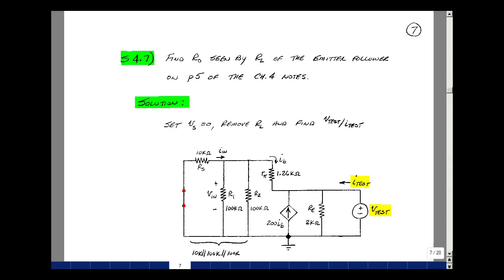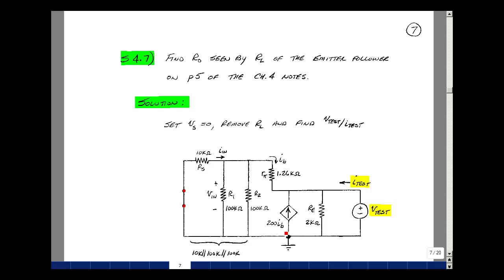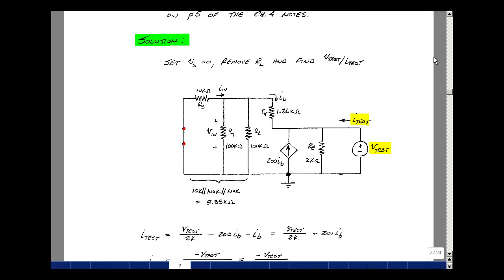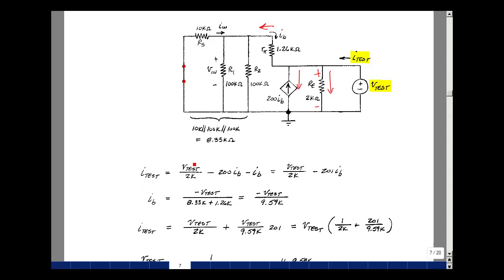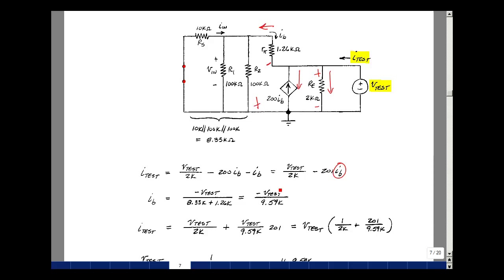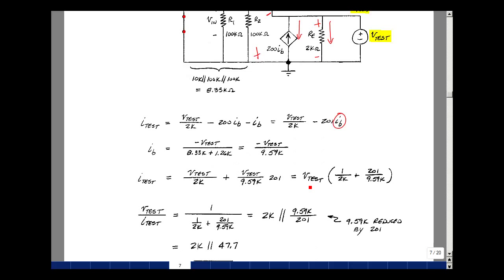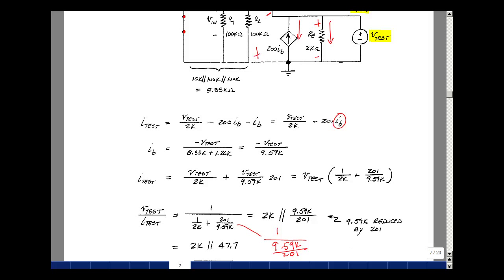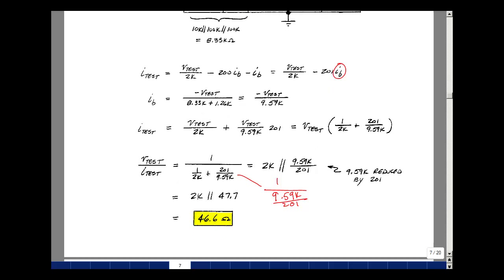ECE201msu: Chapter 4 - Supplemental Prob. S4.7